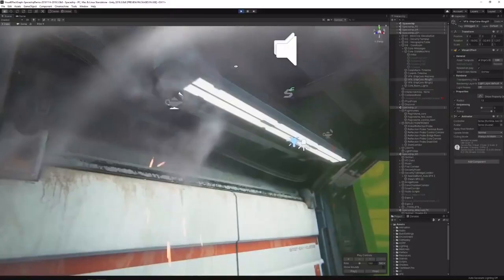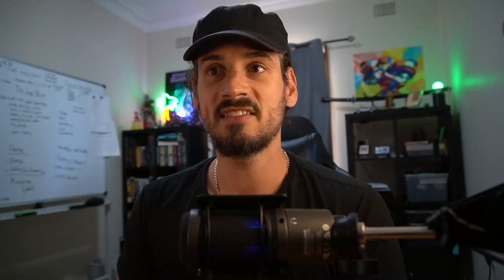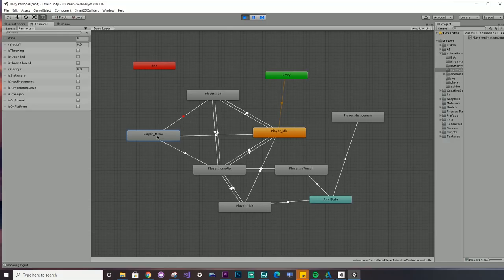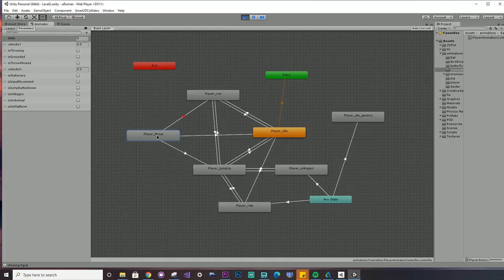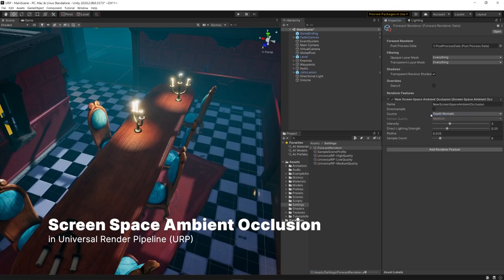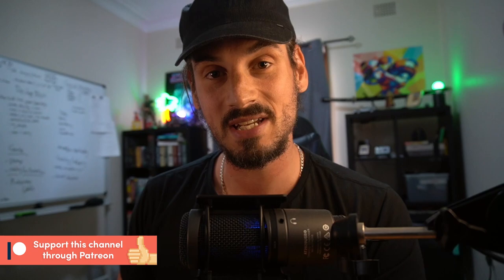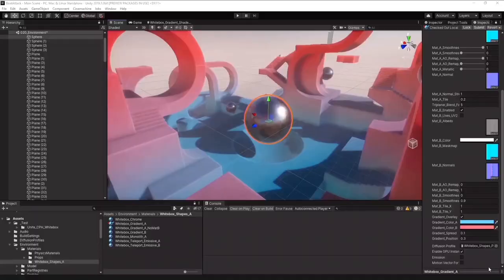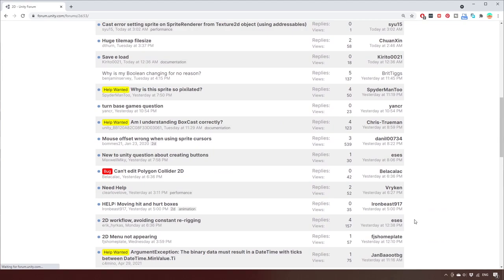Is Unity a Bloated Mess?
Unity has established itself as quite the player in the game development market, and it's not uncommon to hear certain users refer to it as bloated, let's discuss it.